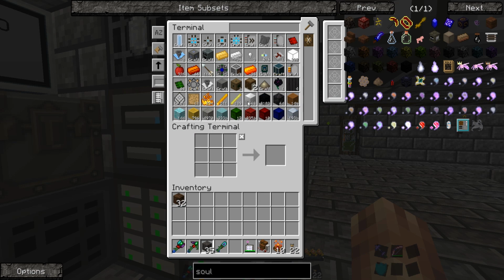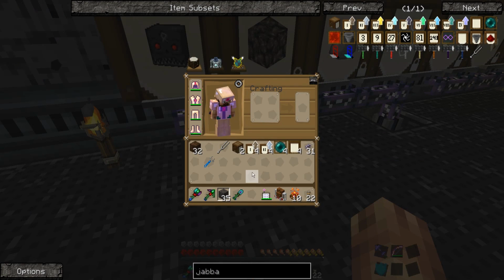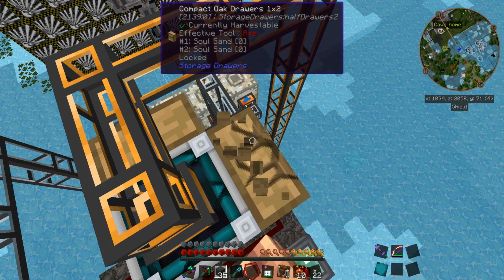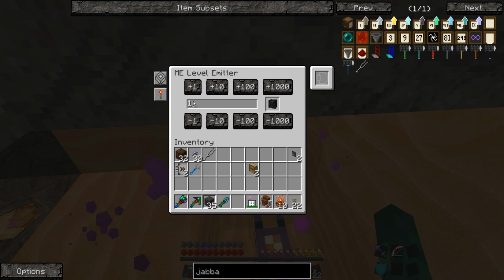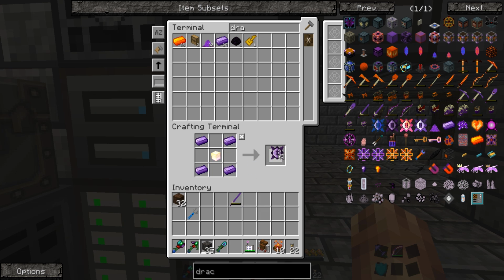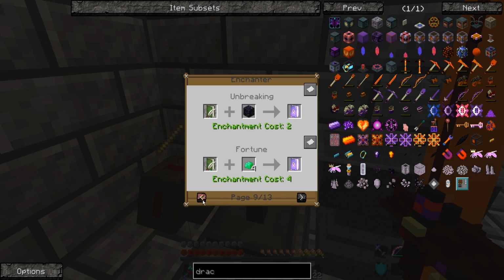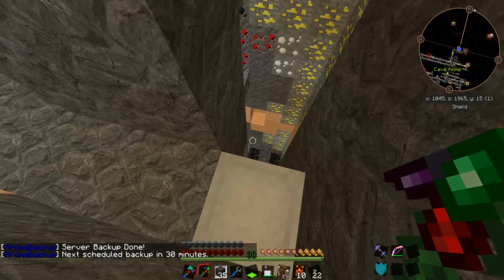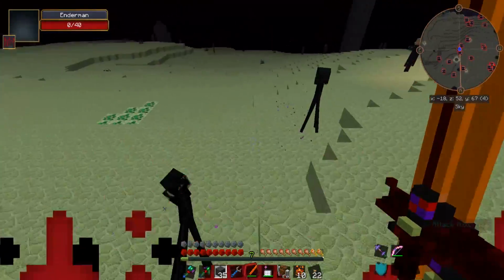Mob Souls - Modded Minecraft Lets Play S1E72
We fix our Wither Spawner and craft a sword to get plenty of mob souls.

Intro music created by "Teknoaxe", called "Android Aware Remastered" listen to it here:

Outro music created by "Teknoaxe", called "Proof of Concept" listen to it here: